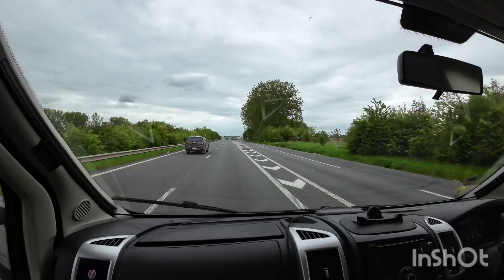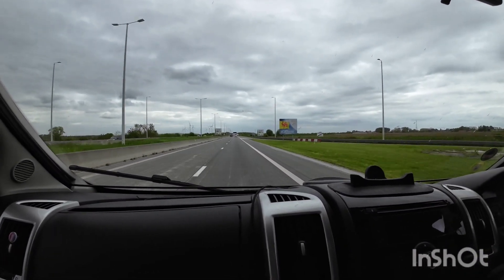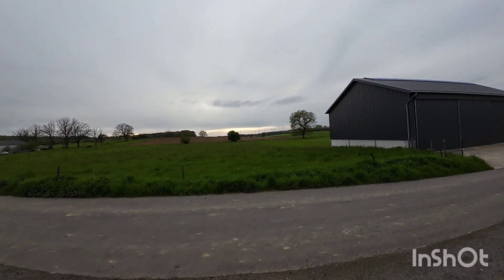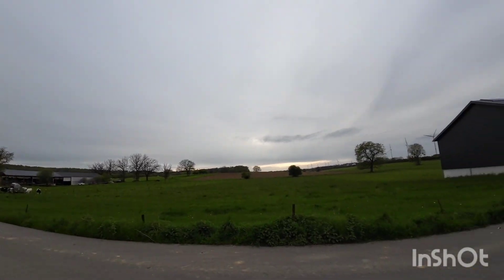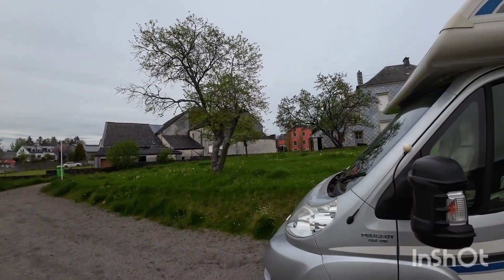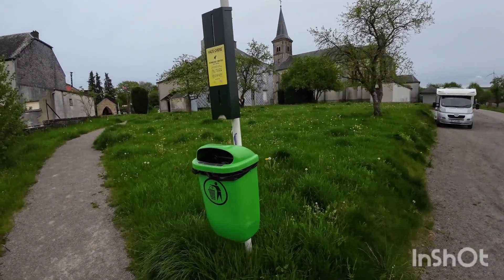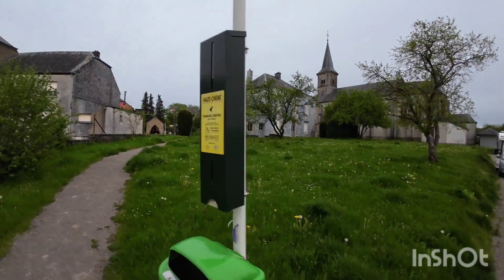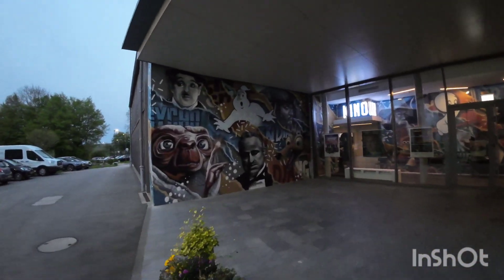1st Night Stop kahler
Kahler Luxembourg